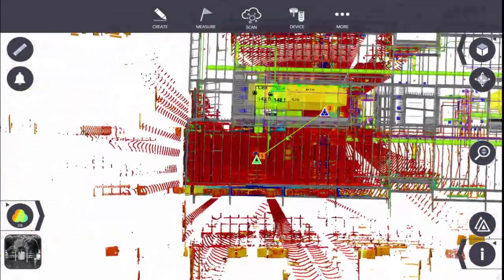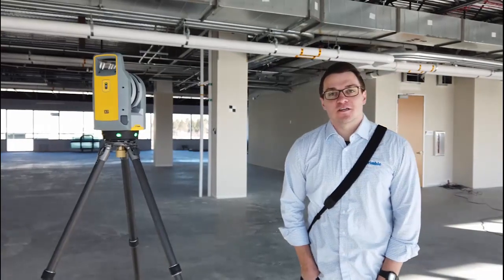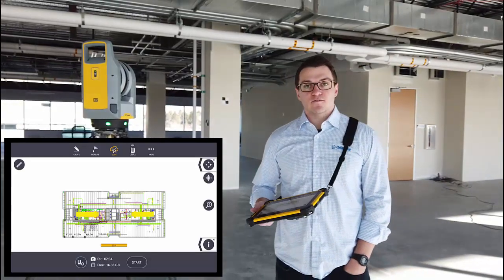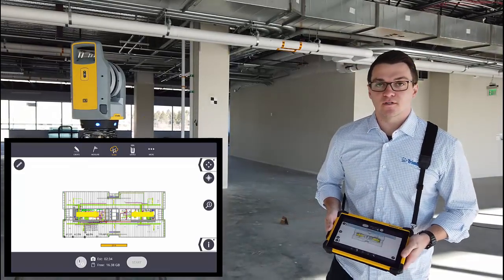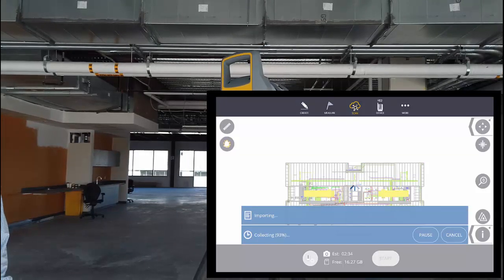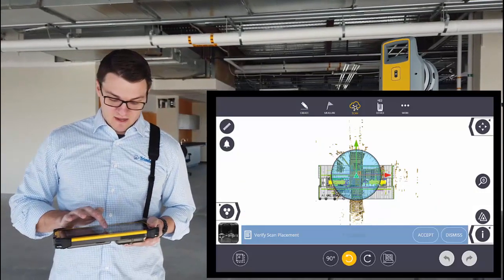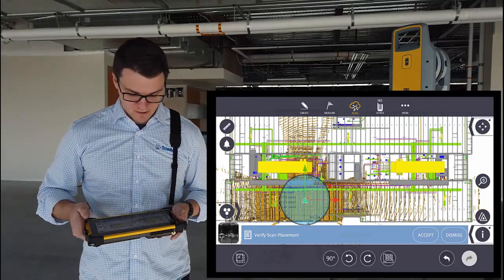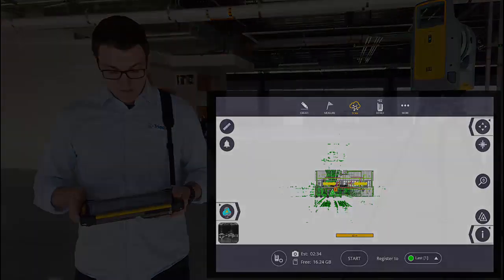Manual Scan to BIM Placement with Trimble Field Link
Reference scans to the BIM model or PDF quickly in the field. Then export those registered and reference scans directly to your preferred CAD or collaboration program. Where they will land in the same/correct position!